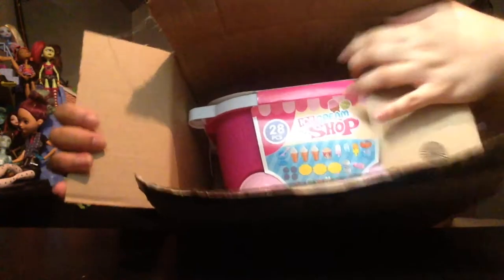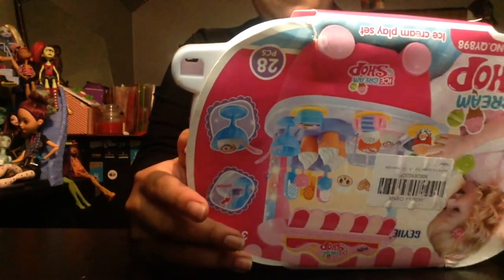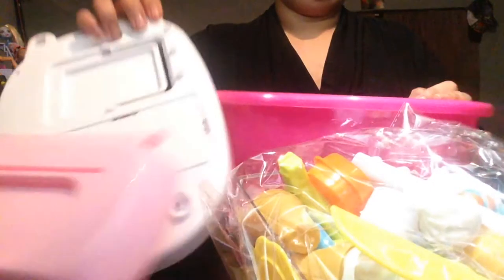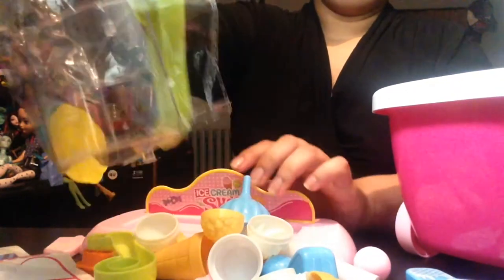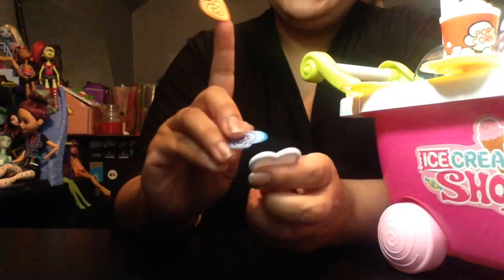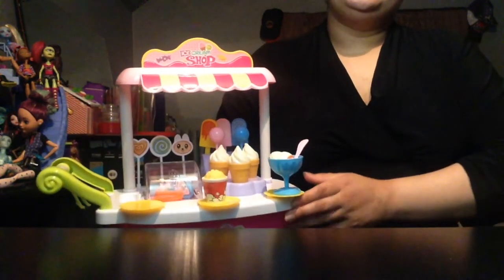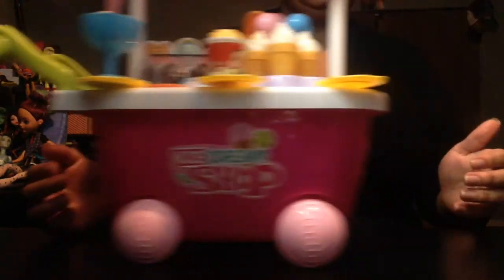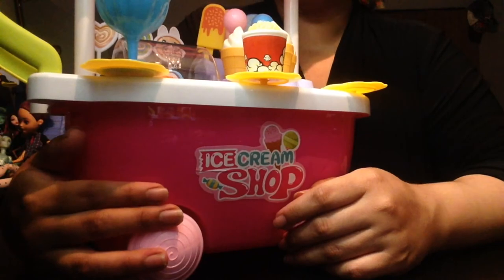Unboxing Geyiie Ice Cream Toy Cart from Amazon Prime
I absolutly loved unboxing this adorable little icecream cart, I decided to use real money to play with it and the kids took every dime I had LOL

Geyiie Ice Cream Toy Cart Play Set for Kids Pretend Play Food - Educational Ice-Cream Trolley Truck Great Gift for Girls and Boys Ages 2 - 12 Years Old
by TOMAITOYS

iMovie

Music;
CareFree